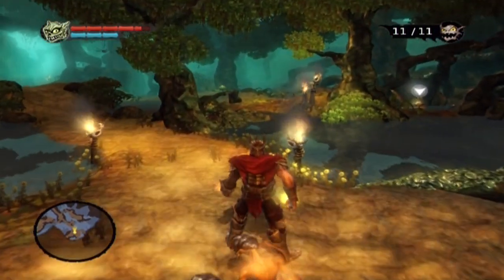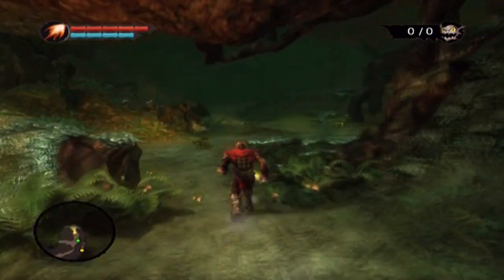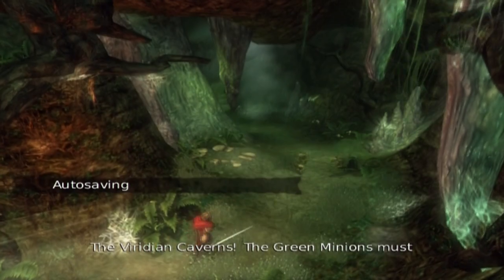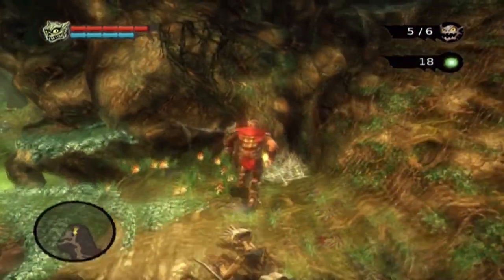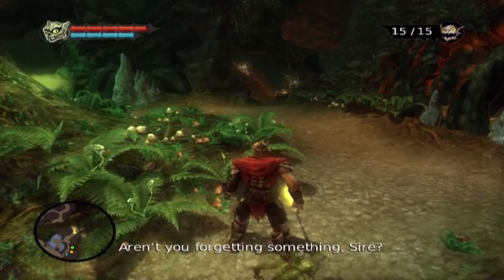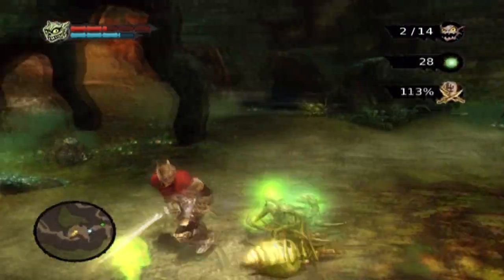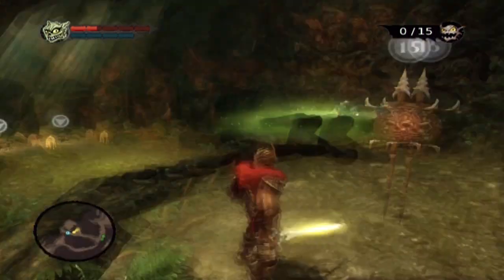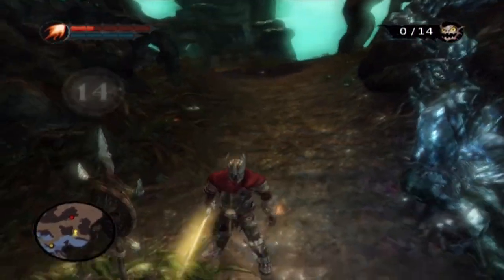Let's Play Overlord, Raising Hell Pt. 13, The Greens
And a death D: